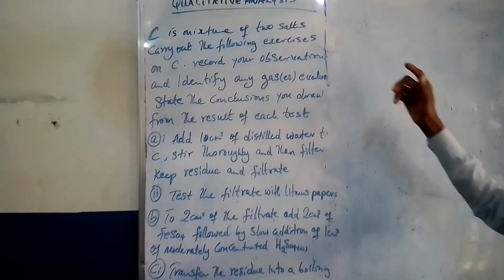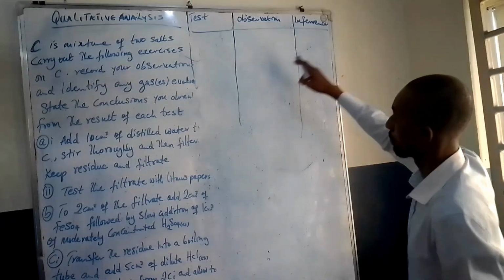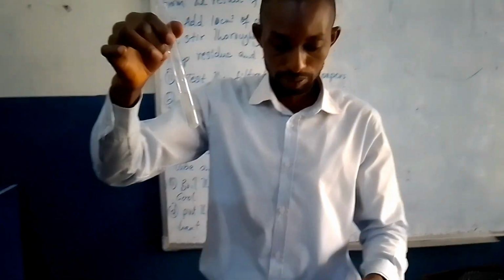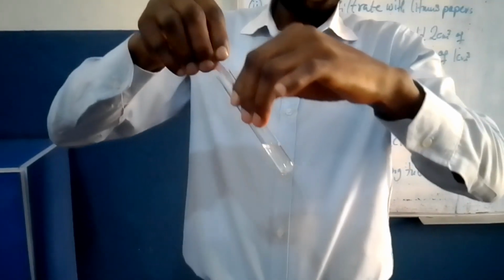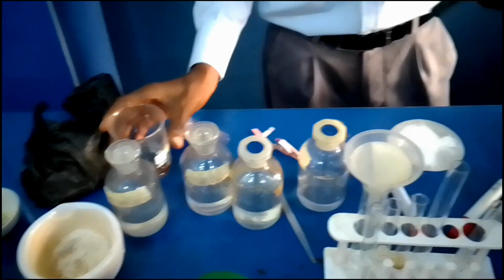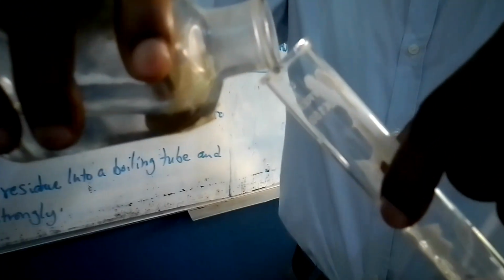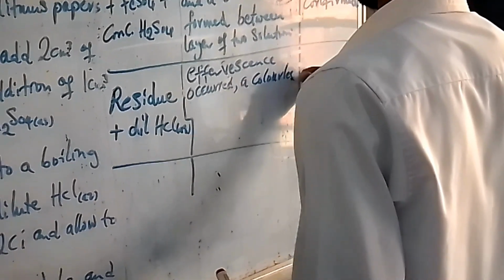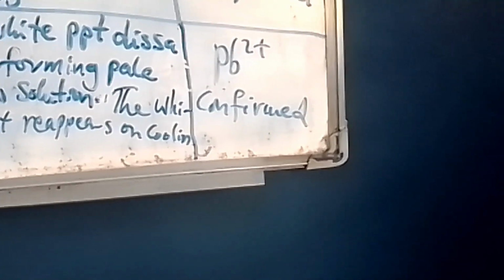WAEC 2024 QUALITATIVE ANALYSIS